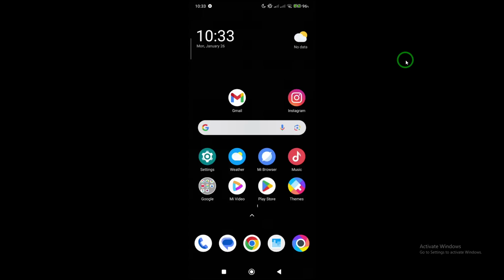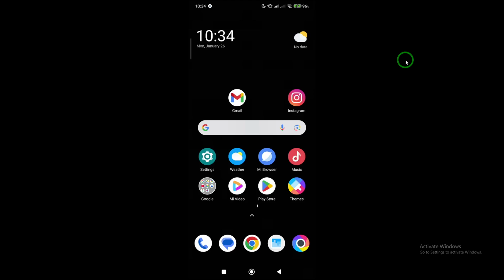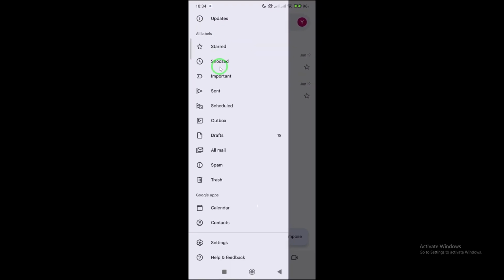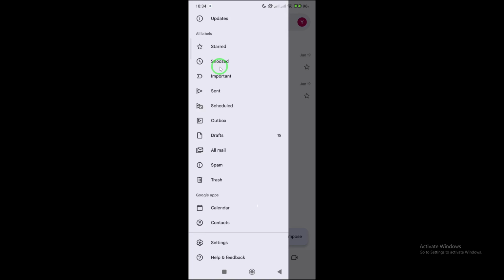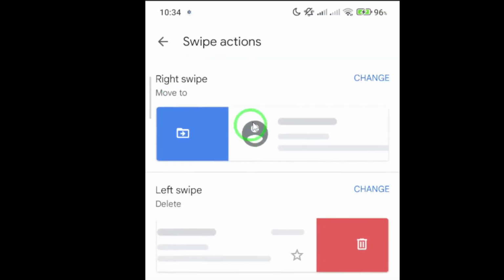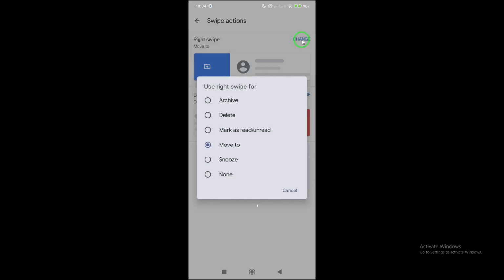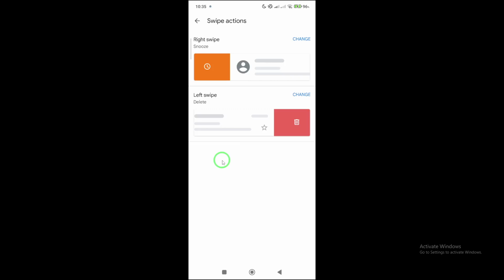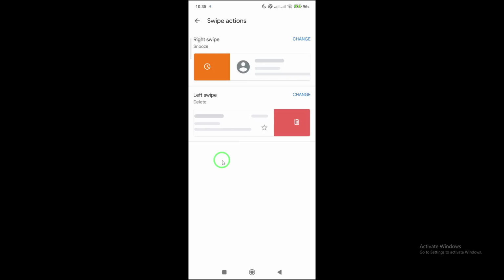How To Set Right Swipe Action To Snooze In Gmail App (Updated)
Learn how to set the right swipe action to Snooze in the Gmail app! This updated guide shows you step-by-step how to customize your Gmail gestures for better email management. Follow along to keep your inbox organized and never miss important messages again!

1. Open the Gmail app on your phone

2. Tap the Menu icon (☰) in the top-left corner

3. Scroll down and tap on Settings

4. Tap on General settings

5. Tap on Swipe actions

6. Tap on Change next to Right swipe

7. Select Snooze-

Chapters:
00:00 Intro
00:12 Soultion
01:05 Outro